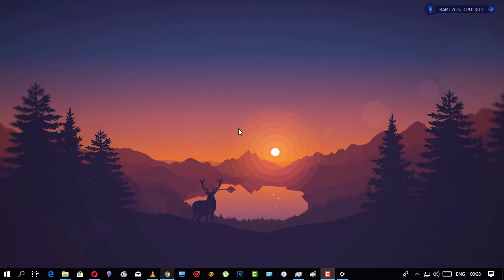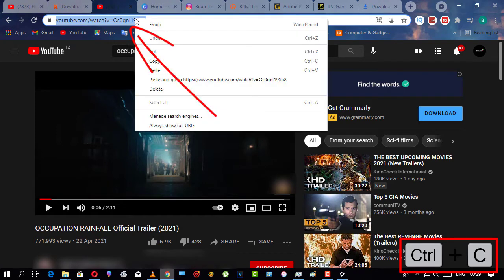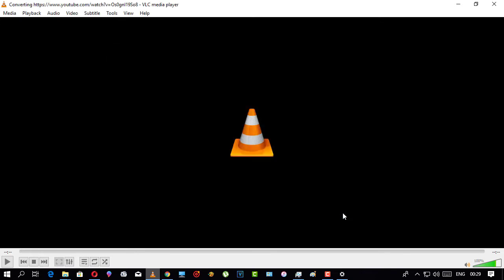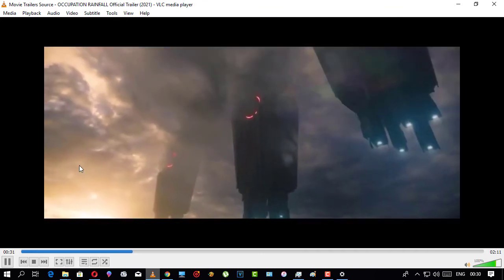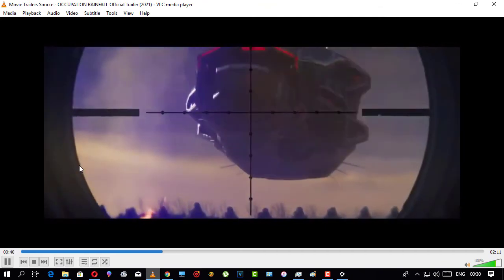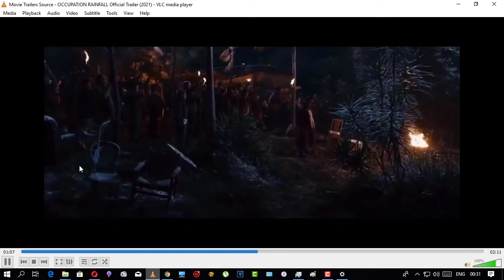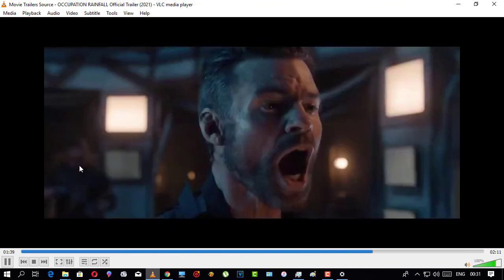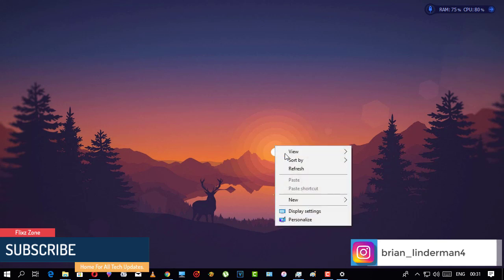How to Watch/Stream YouTube Video Through VLC Media Player in 2021.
This video gonna show you how to watch a Video from youtube in vlc media player easily in your pc. Stay with us till the end to know how.